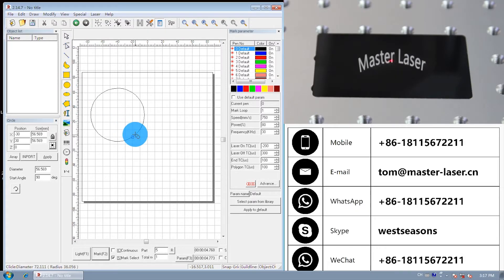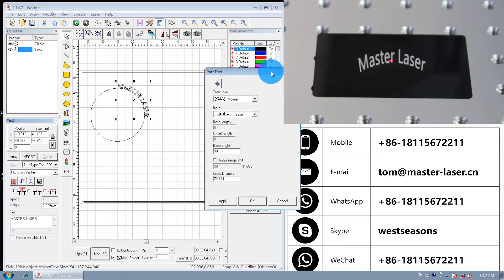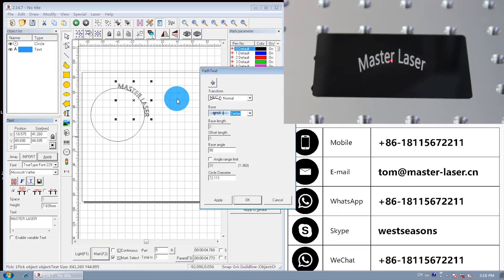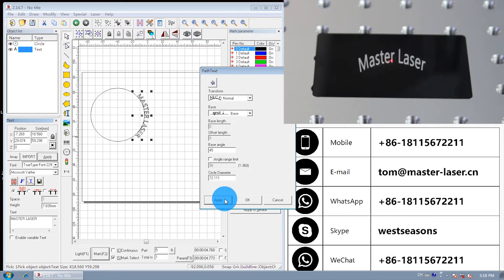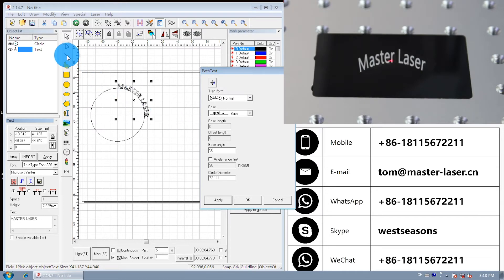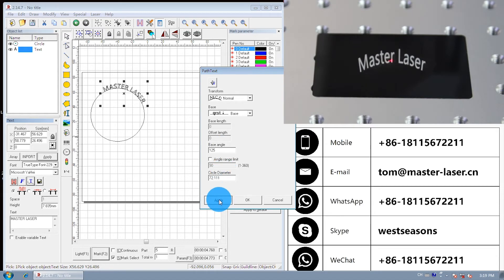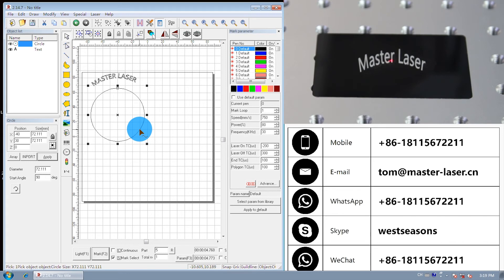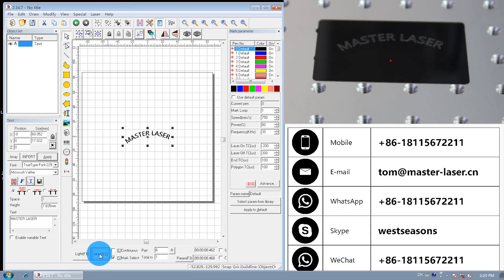Ezcad User Manual: How to Set Arc/ Circle Text with Laser Marking Machine Software？